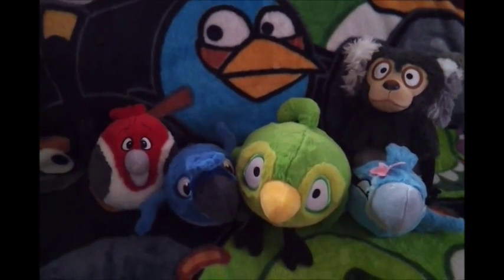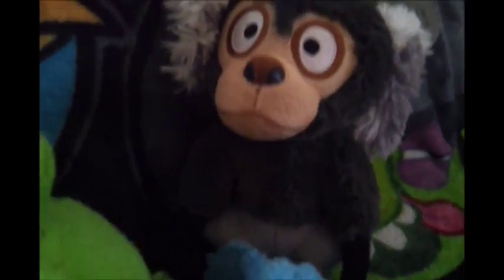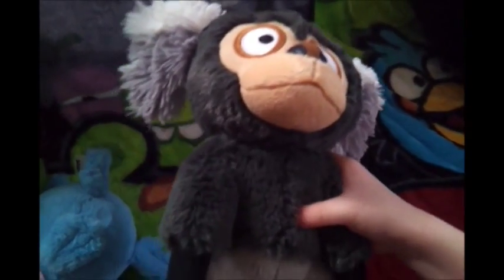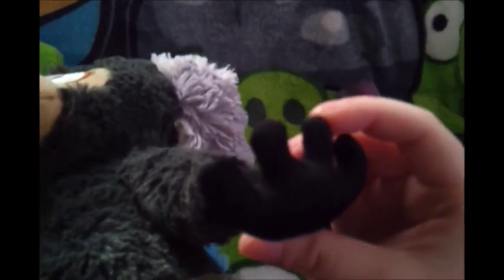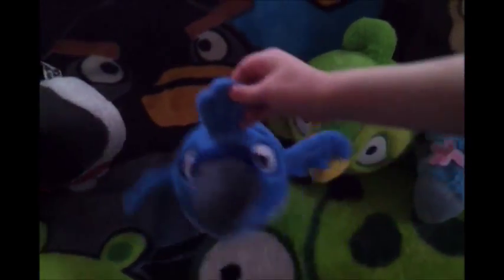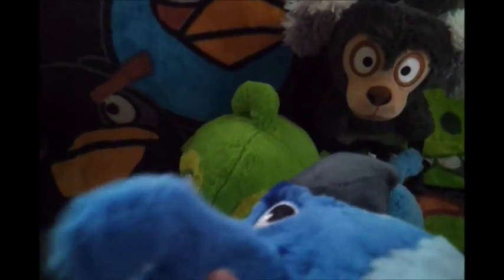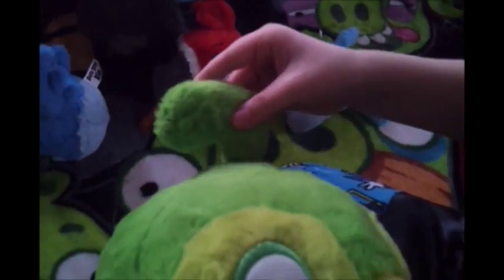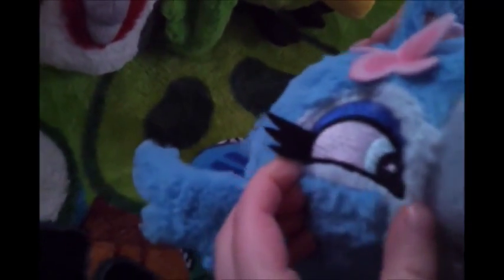New! Angry Birds Rio Plush Toys Review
Today KidPlay Is Reviewing The New Angry Birds Rio Plush Toys Prior To The New Release Of Rio 2 Coming Soon To Theaters!.